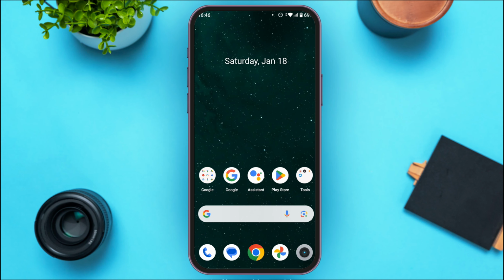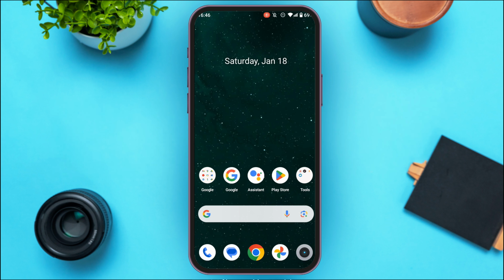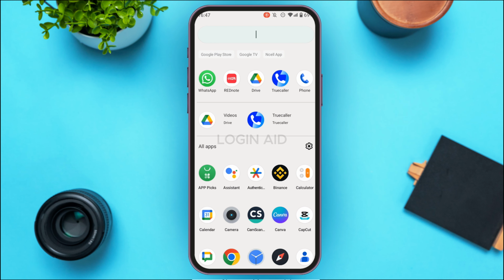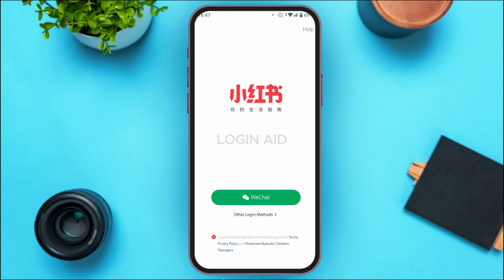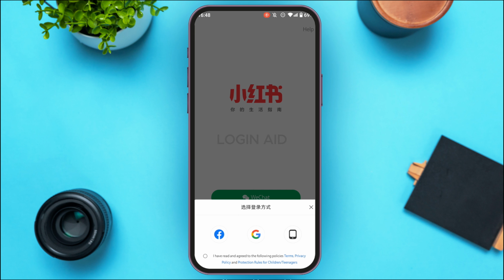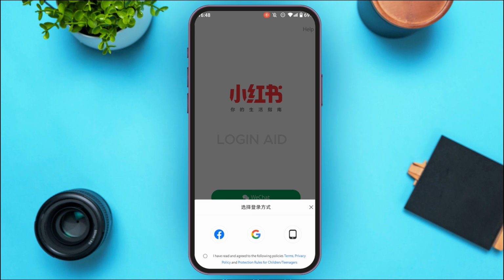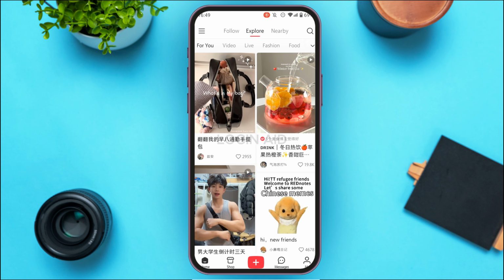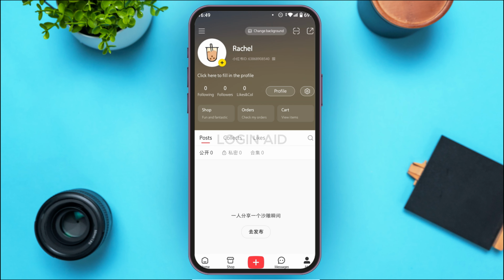How To Login Rednote Account 2025 | Sign In & Access Your Rednote Profile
Learn how to log in to your Rednote account in 2025 and start exploring its features. Follow these simple steps to access your account using your email, phone number, or social media for a seamless experience.